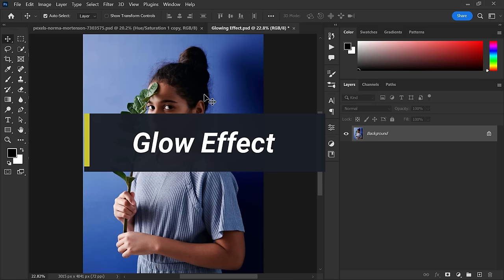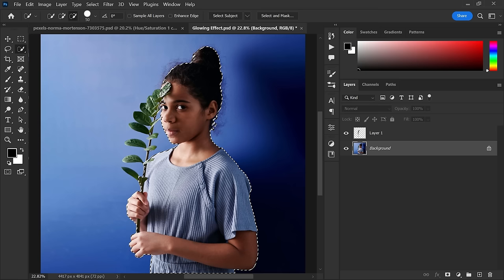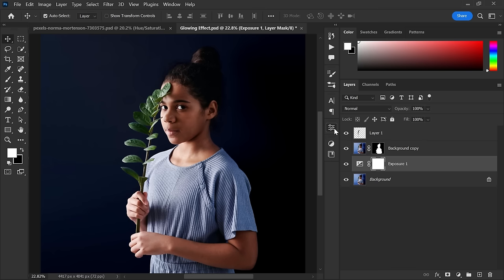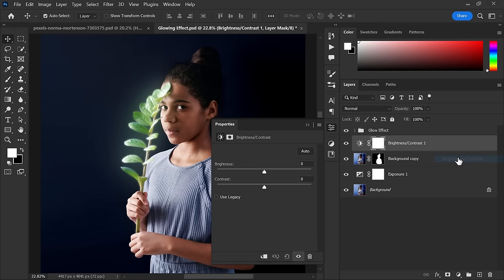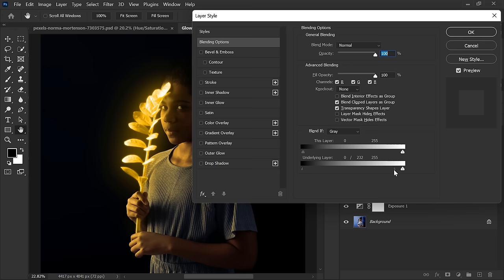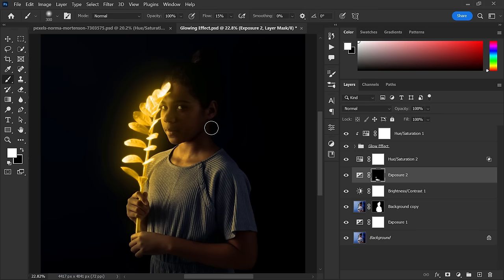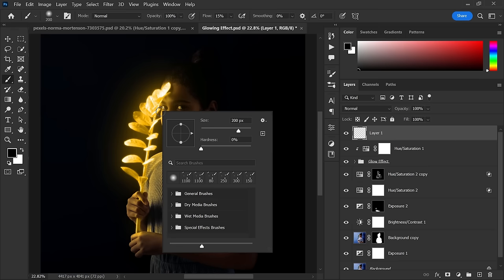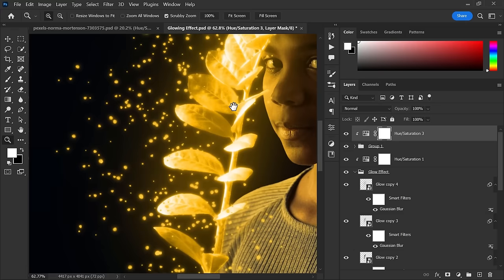Glow Effect - Best Photoshop Tutorial | Glowing Effect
Password - 1234

In this video, I’ll show you How to Create a Glow effect in photoshop. Enjoy!

In This Advanced Glow/Glowing Effect Photoshop Tutorial, learn How to make glowing effect in photoshop. I will show you how to make glow effect or glow object in photoshop.

►SOFTWARE USED IN THIS VIDEO:
1) Adobe Photoshop cc 2022 (Content)

► TIMESTAMPS:

POPULAR UPLOADS